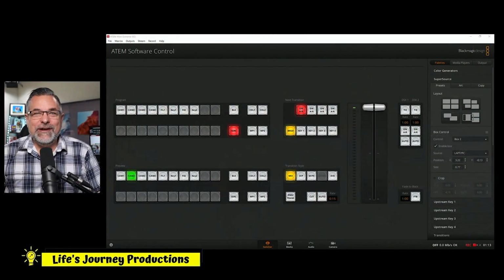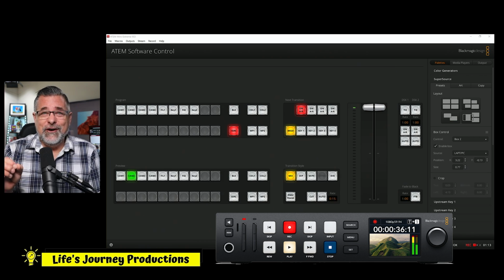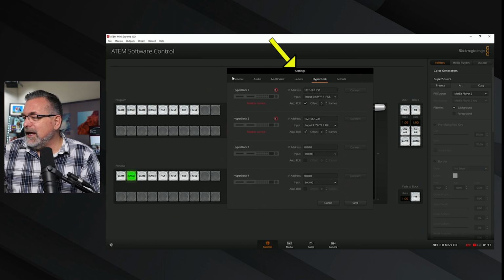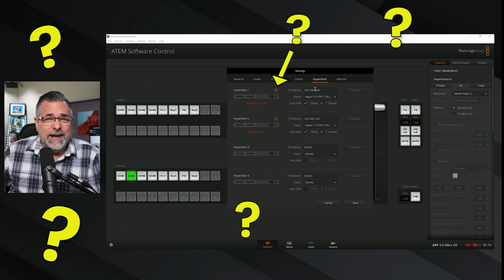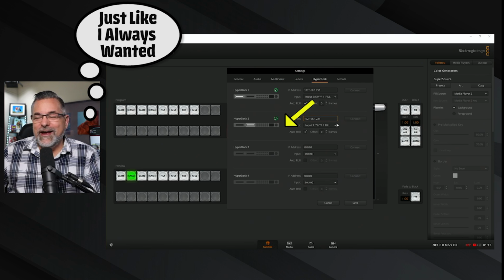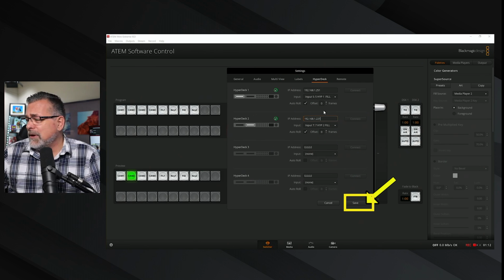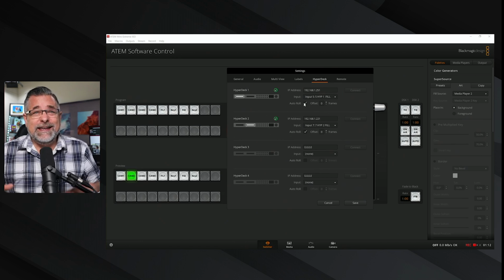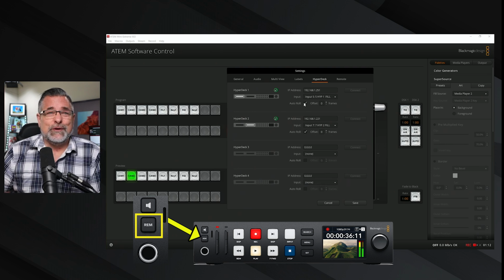Why is this Happening? Let's help Blackmagic Design Help Us.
(See my current BOOT ORDER testing on April 7th bellow)
FYI: Blackmagic Design support wants to hear from everyone that is having this issue and if the same technique I used works for you. If they have enouph use cases they are saying to me that the may be able to solve this Bug!

What I'm using:
 I own a HyperDeck Studio Mini (the older standard for years, also the New HyperDeck Studio HD Plus)
I also own a ATEM MINI PRO and ATEM MINI EXTREME ISO.

Latest Software and Firmware for all four devices:

WIndows PC: Version 10

 I keep having this issue and I have no clue why. Each time a I shut down my two HyperDecks and my two ATEMS I have to go back to the settings menu and make some changes to the IP address then back again to get the HyperDecks to connect. If you forget this step sometimes they work and others Not sop much. If you forget to check every time, nothing will be able to auto roll and for my LIVE STREAMS that is not good.

lack Magic Design will you please Help us? Why is this happening.

What I'm looking for: I am not the first person to make a video to help others deal with this issue but it's not a True Fix and because I have been known as the HYPERDECK Guy on YouTube it's not a good thing when someone else dives into the HyperDeck user base and then this happens when they have no clue why. Is it a Boot Sequence?

Testing: Again Today April 7th 2022

1. I have tested the following methods:
2. Boot HyperDecks first then the ATEMs
3. Boot HyperDecks last after the ATEMS
4. Save Start Up State before I  boot down the Atem's first leaving HyperDecks on and when I reboot I get conection some of the times.
5. A. Save Start up State then close software then boot down ATEMs, then HyperDecks then the reverse Hyper Decks then the ATEMS with software last. This has worked again today. TGHis worked 5 out of 8 Attempts.
5 B. Not Save Start Up State and then same order as 5 A. This also worked today.  Does not work?

I will continue to see what this new Boot Sequence does: Software off first then HyperDecks
then Atem, HyperDecks Boot Up, Then ATTEMS Boot Up then the Software and I will report back!

Boba Fett and Fennec on the Throne
ATEM MINI PRO LIINK

Elgato Light Strip

Elgato LED extension kit

Other Cool Studio Tools

Stream Deck 15 key version

Stream Deck XL 32 key

Rodecaster pro

Elgato Flex Arm S

Elgato Flex Arm L

HyperDeck Studio HD with power cord

Web Presenter HD

Elgato's New Key Light Mini

Elgato Key Light Aire

Elgato Key Light

Cloud Lifter Single Input

Wacom One

Logiterch Pop Keys Keyboard

This keyboard is able to link with three devices and have Emoji's ready to use quickly as well as other programable keys

Logitech Pop Mouse

On My Shelf:
the Cool 1966 Batmobile as well as Batman and Robin

HyperDeck Studio HD Mini

HyperDeck Studio HD Plus

HyperDeck Studio HD Pro

HyperDeck Studio 4K

SDI to HDMI Convertors for Fill and Key Channels to adapt to HDMI in the ATEm MINI Mixers as well as the new SDI Output with data.

SDI to HDMI Convertor with Power

ATEM MINI EXTREME and the ATEM MINI EXTREME ISO are new 8 Input Video Mixers and the have many cool modern features we recommend.

New 2021: ATEM MINI EXTREME

ATEM MINI EXTREME ISO

No Power Cable Included
ATEM MINI PRO ISO

No power cord included
3G SDI cables Short

Set of 3 3ft HDMI Cables

1.5ft HDMI thin Cable